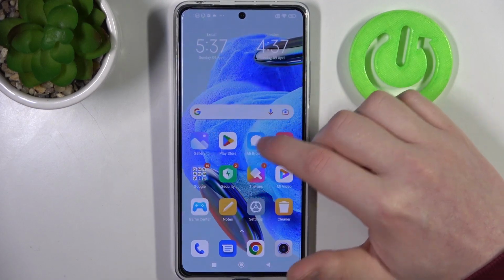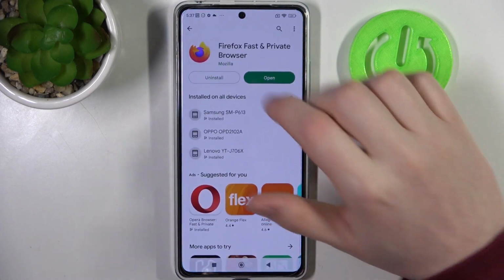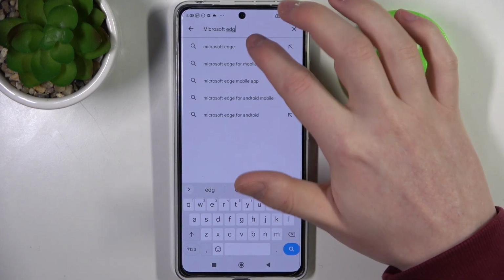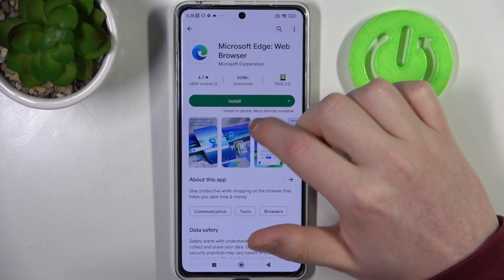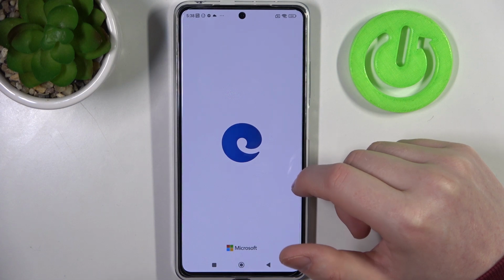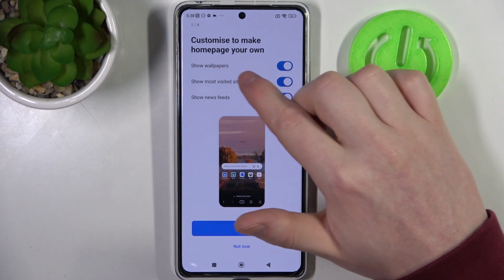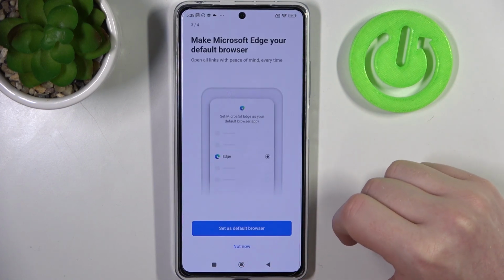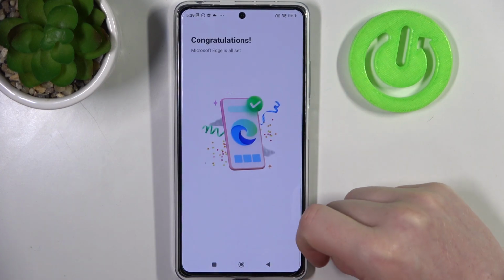How to Install the Microsoft Edge Browser on a REDMI Note 12 Pro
Are you looking for a fast, reliable browser for your REDMI Note 12 Pro? In this video, we will show you how to download and set up the Microsoft Edge browser on your device. We'll guide you through the process of finding the app in the Google Play Store, downloading and installing it, and configuring it to suit your preferences. With Edge, you can enjoy a variety of features designed to make browsing faster and more efficient, including built-in ad blockers, private browsing mode, and seamless integration with other Microsoft apps.

How to download the Edge browser app on a REDMI Note 12 Pro? How to set up the Microsoft Edge app on a REDMI Note 12 Pro? How to start using the Edge browser on a REDMI Note 12 Pro?